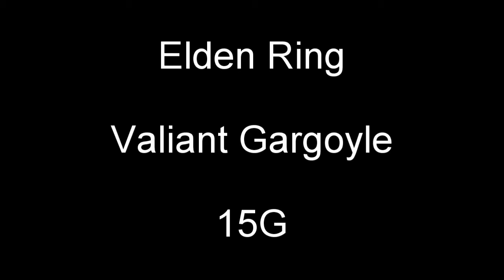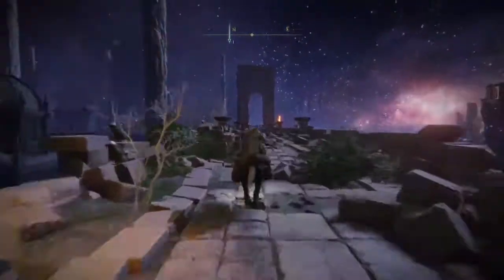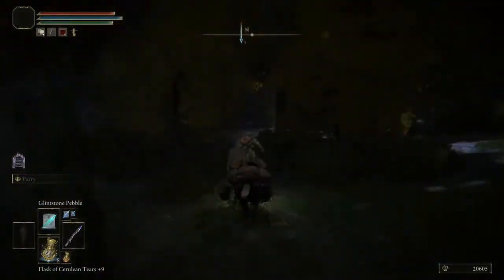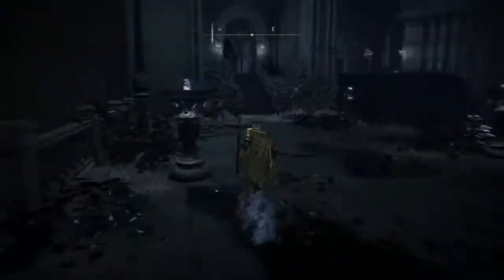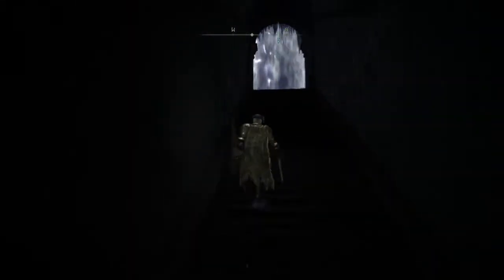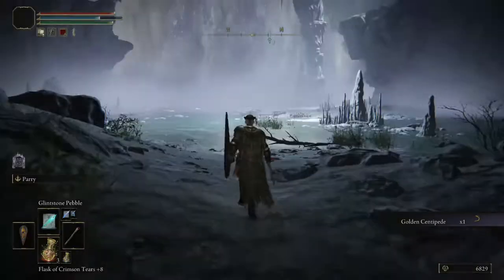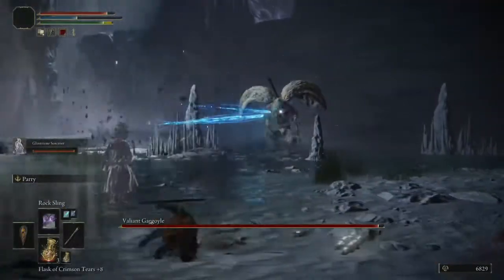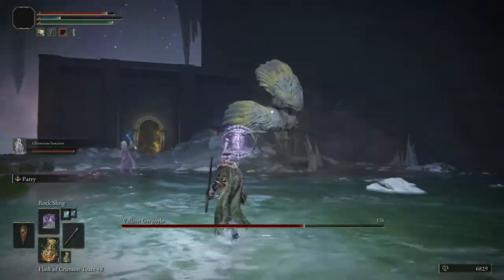Elden Ring - Valiant Gargoyle - Achievement Guide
How to earnthe achievement/boss guide for the Valiant Gargoyle in Elden Ring. Enjoy!

1:18 Valiant Gargoyle